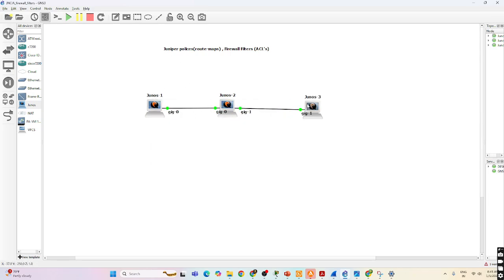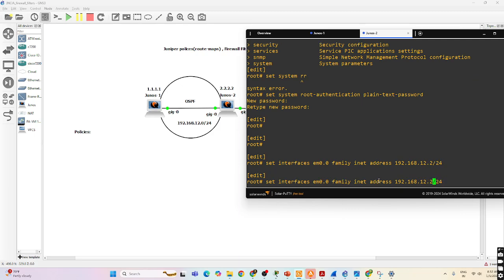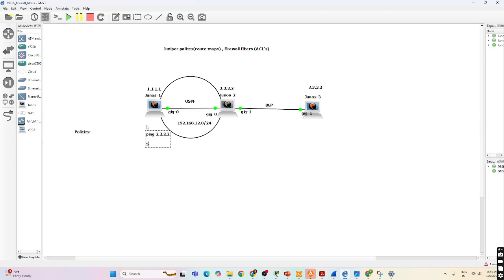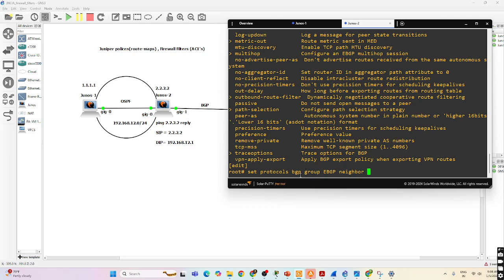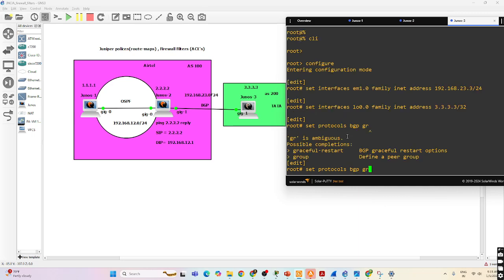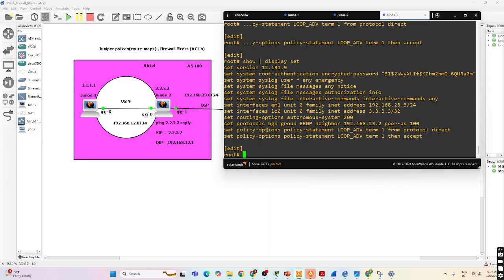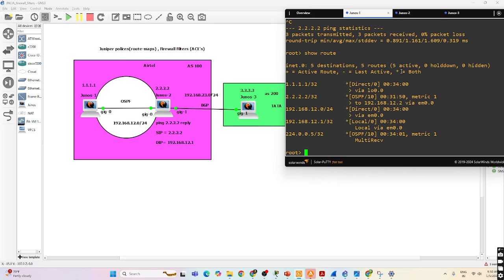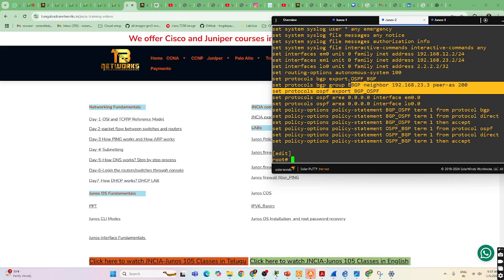JNCIA DEC 21st batch JUNOS_POLICIES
Hi All,

Enhance Your Networking Skills with Juniper Training by Mr. E. Ramesh Goud. He has 10 years of experience in Networking domain and worked in CISCO, NOKIA, JUNIPER, AMAZON and ORACLE.We are pleased to announce a comprehensive training program designed for both freshers and experienced professionals looking to deepen their expertise in the networking domain. Led by industry expert Mr. E. Ramesh Goud, this course offers an in-depth understanding of essential networking concepts, practical experience with real-time scenarios, and hands-on labs using Wireshark.